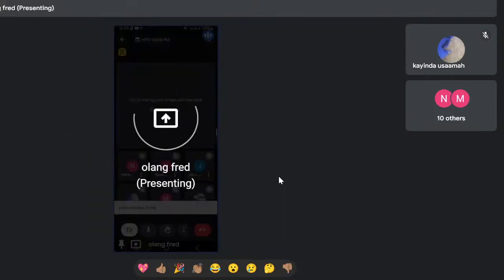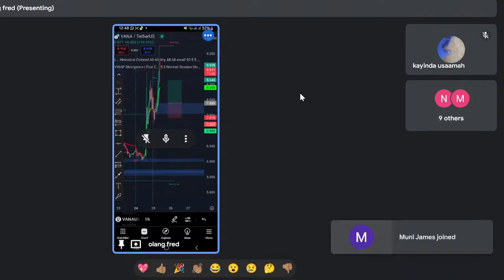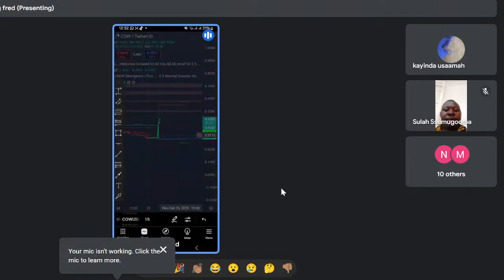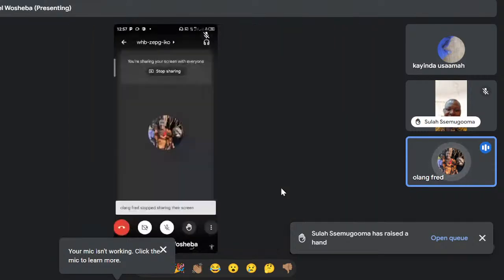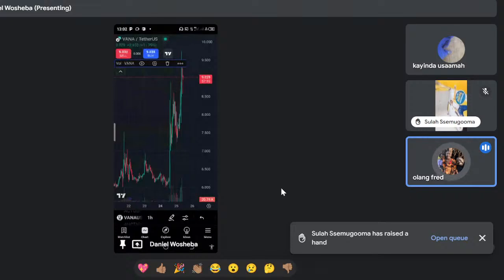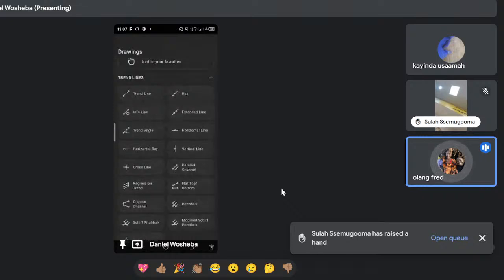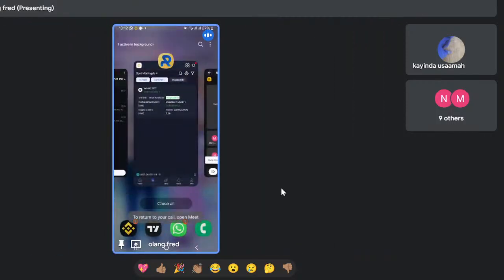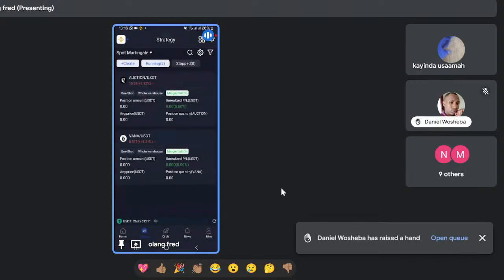MASTER TRADING VIEW WITH DR FRED OLANG